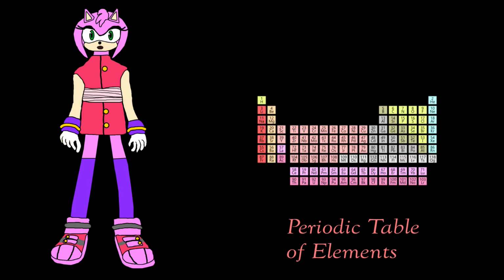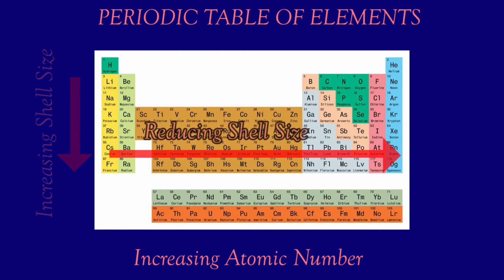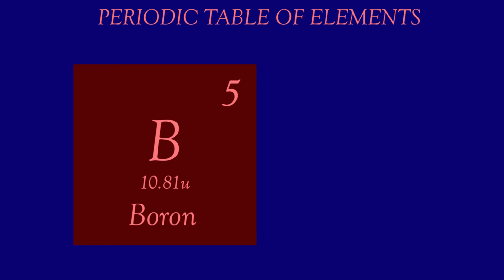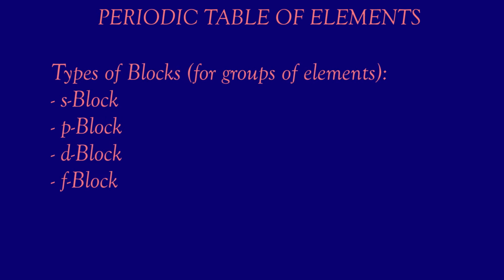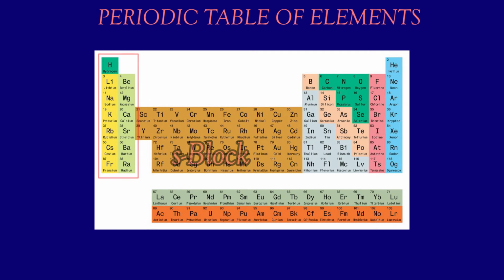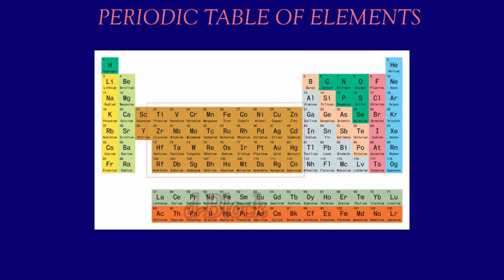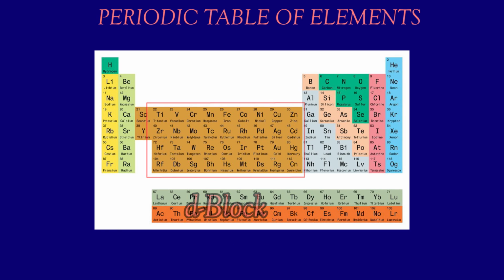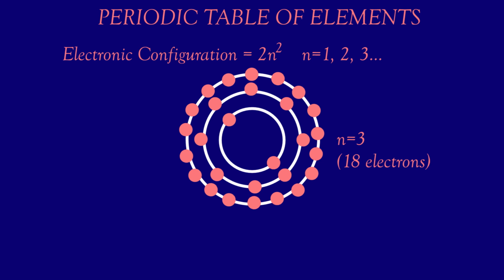Amy Rose Teaches Periodic Table of Elements